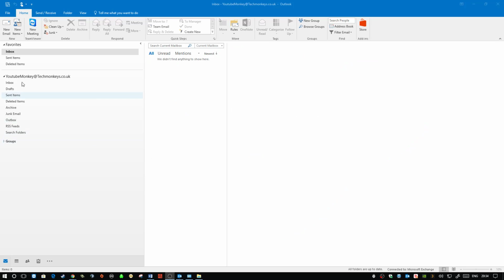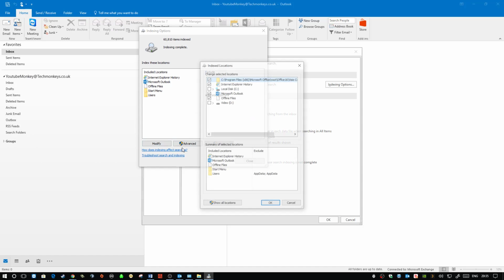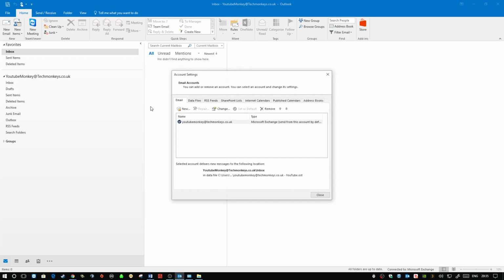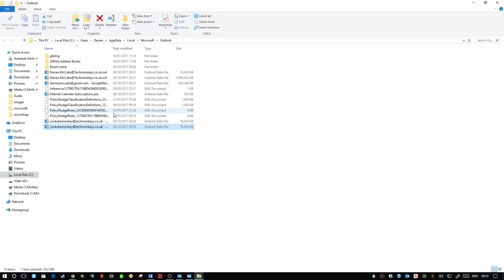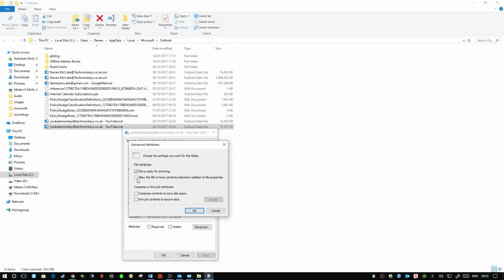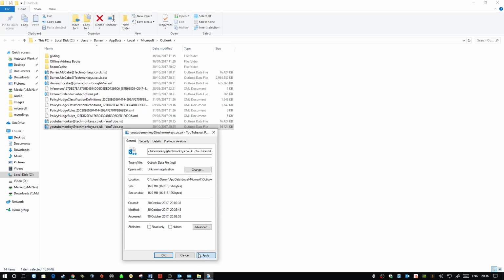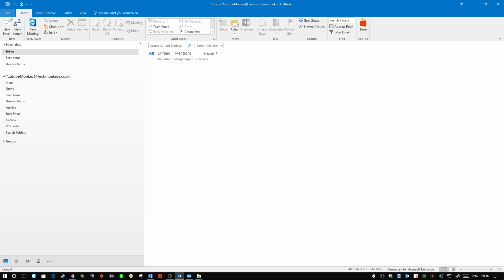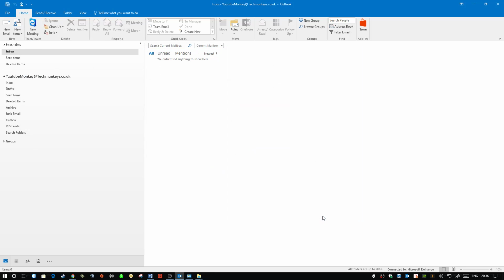Solved - Outlook 2016 Search Not Working (The fix) - Tips #1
The first in a series of videos addressing your tech problems and questions.

If you would like your question answered make sure to comment on any of our videos or hit us on Twitter @techmonkeys

This video is the fix for Outlook 2016 Search Not Working.